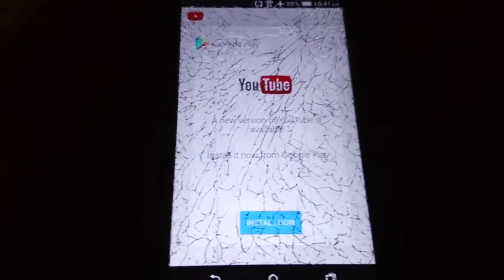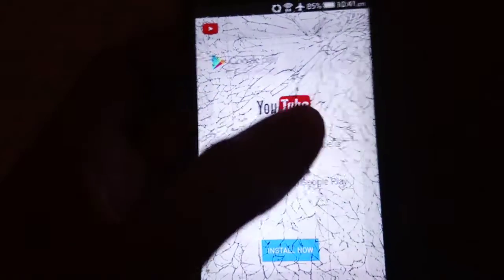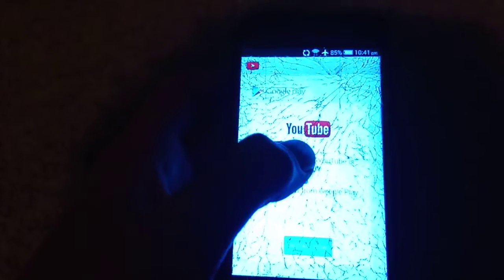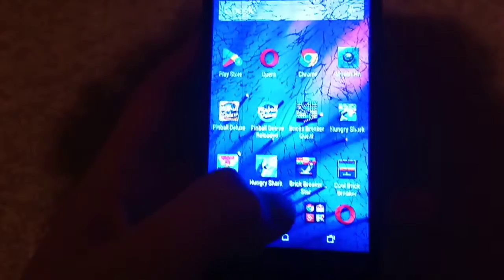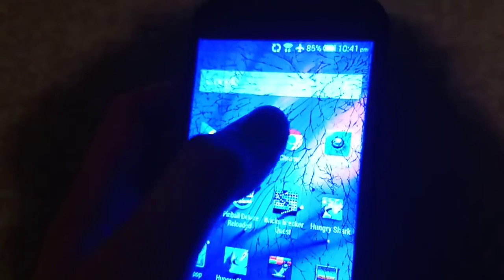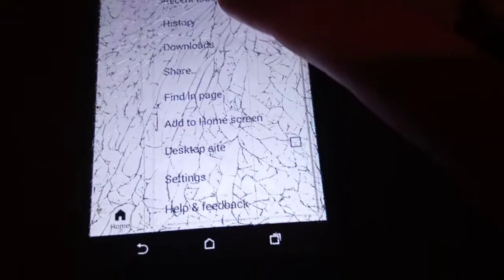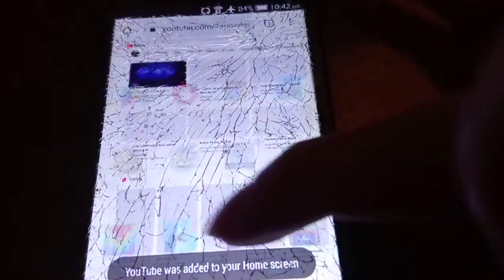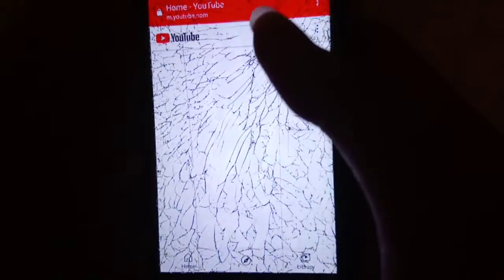how to update YouTube on a old unsupported android device version.